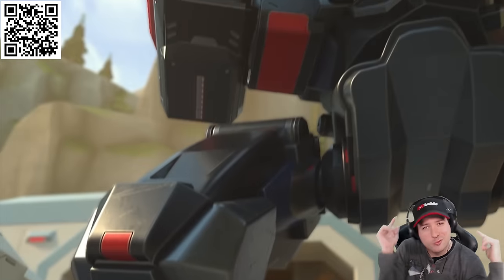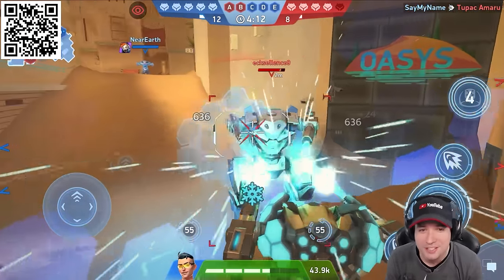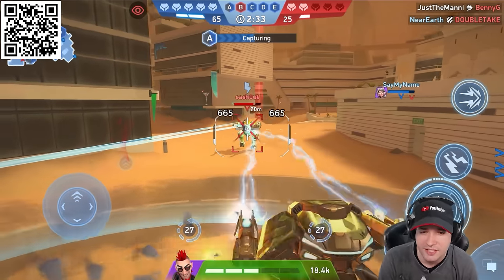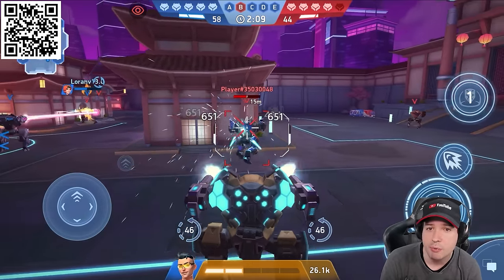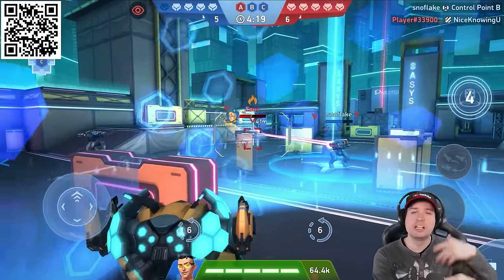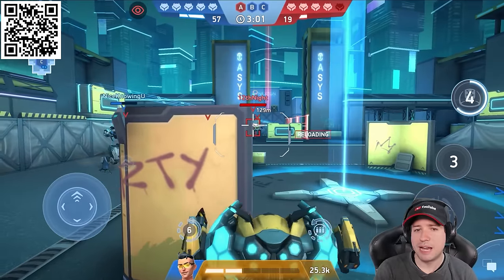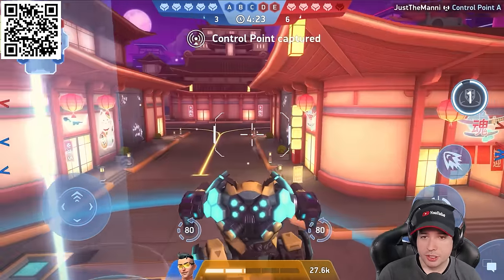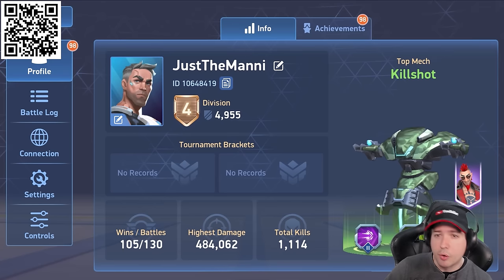New AEGIS Shield Dome Robot: Mech Arena Gameplay MA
🤖 Install Mech Arena for FREE here ✅ and get a special starter pack to help kickstart your game! ⭐Mech Arena AEGIS Robot Shield Dome Gameplay - MA